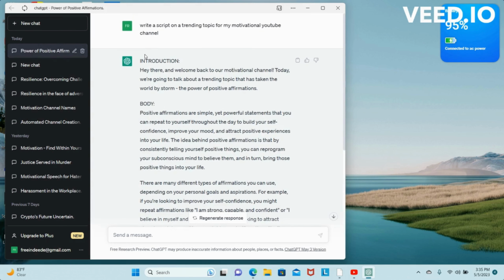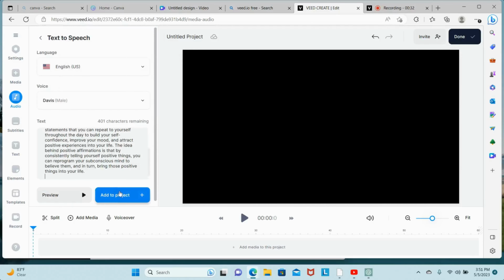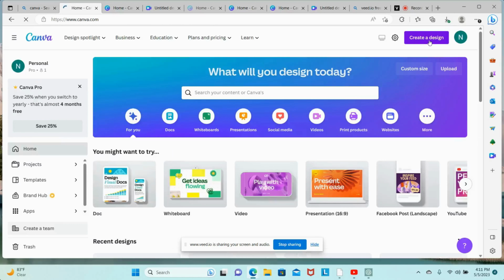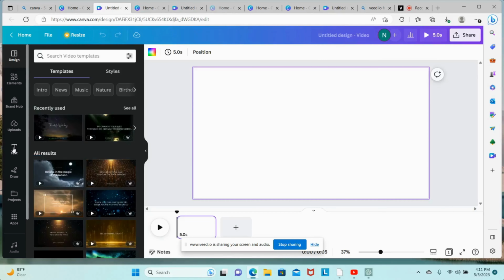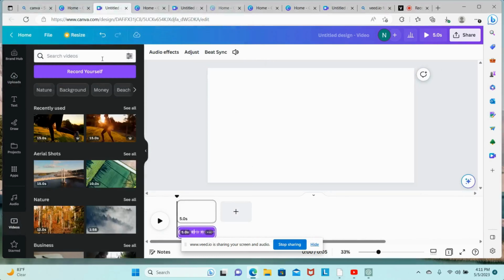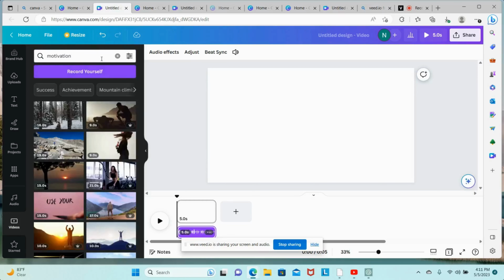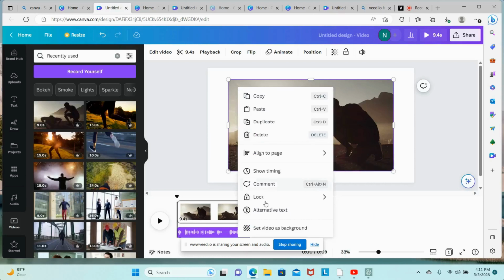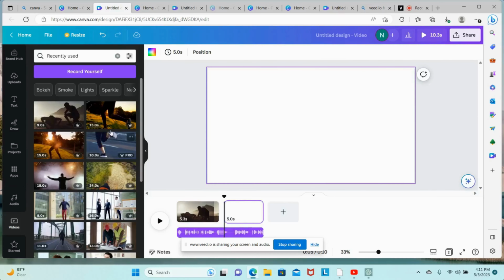Create An Automated YouTube Video in 3 Minutes